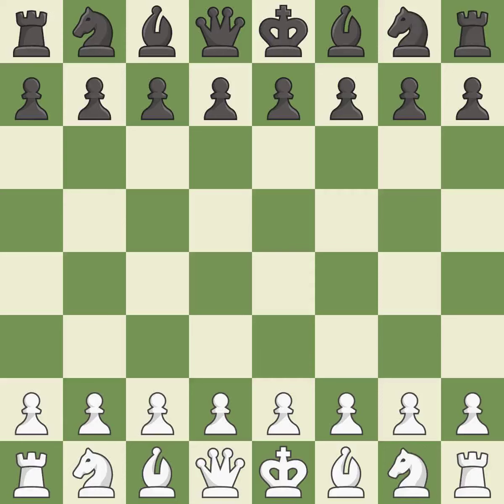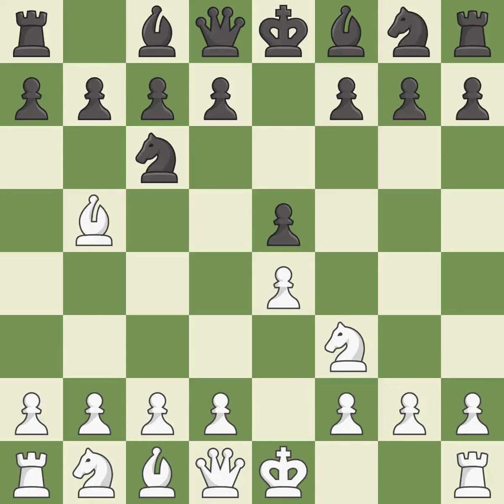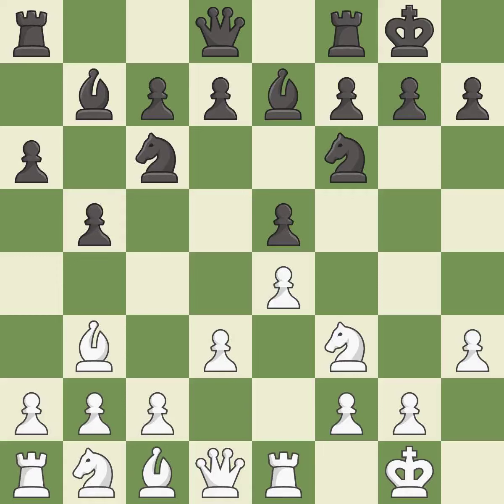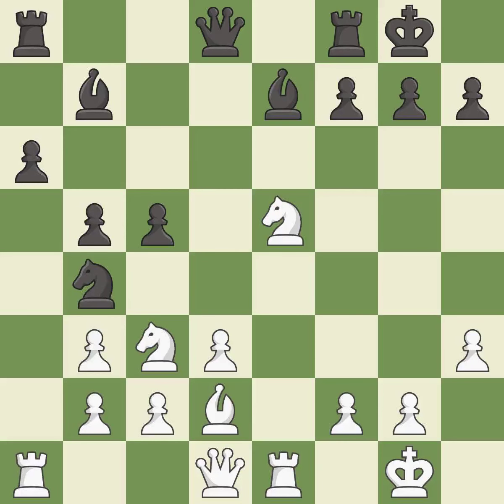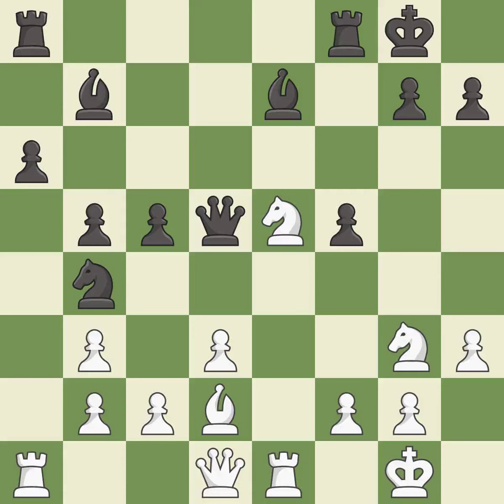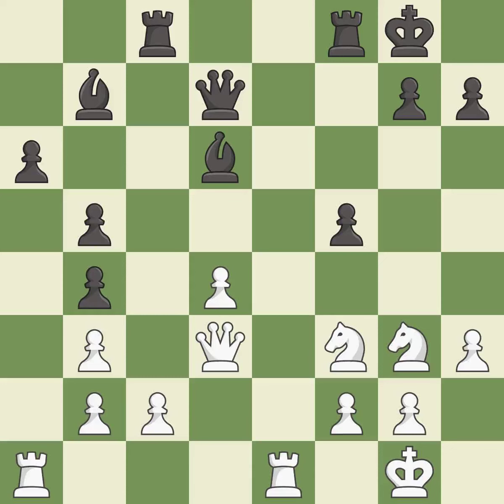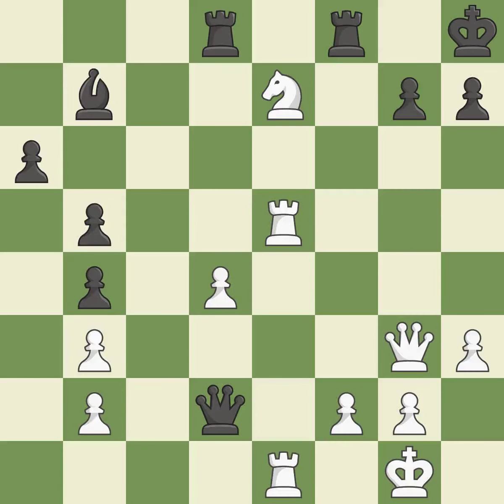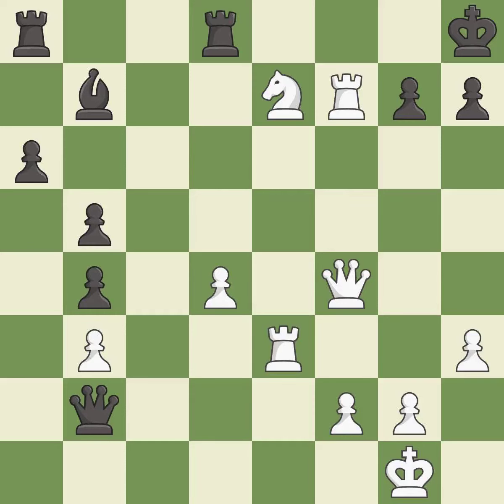White Korobov, A., Black Filippov, An UZB,Old Indian Defense: Ukrainian Variation, Event TCh-CRO Di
Old Indian Defense: Ukrainian Variation, Event TCh-CRO Div 1a 2014, Site Bol CRO, Date 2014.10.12, Round 9.2, White Korobov, A., Black Filippov, An UZB, Result 1/2-1/2, ECO A54, WhiteElo 2679, BlackElo 2589, PlyCount 28, EventDate 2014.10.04, EventType team, EventRounds 9, EventCountry CRO, Source Mark Crowther, SourceDate 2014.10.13, WhiteTeam SK ZAGREB Zagreb, BlackTeam SK RIJEKA Rijeka